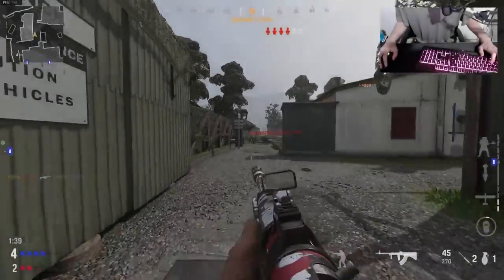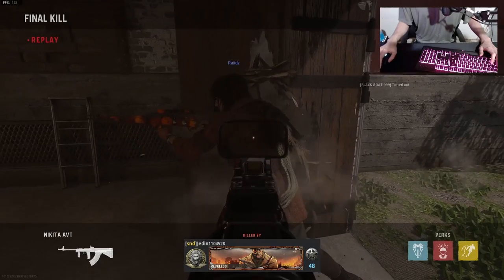They couldn't HANDLE the NIKITA AVT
This weapon's decent. Not OP in any way, but it can get the job done. Try it out!

Nikita AVT Build Used:
Muzzle: Recoil Booster
Barrel: Kovalevskaya 546mm Sniper
Optic: Slate Reflector
Stock: Empress AVT RS
Underbarrel: M3 Ready Grip
Magazine: 7.62x54MMR 45 Round Mag
Ammo Type: Lengthened
Rear Grip: Leather Grip
Proficiency: Brace
Kit: Fully Loaded

Solo Gameplay

Equipment:
PC: SkyTech Gaming Archangel (Pre-Built)
Monitor: AOC G2490VX | Full HD 1920x1080 | 144 Hz
Mic: Elgato Wave:3
Facecam: Logitech C920e
Keyboard: Razer Cynosa Chroma
Mouse: Logitech G502 Lightspeed
Headset: SteelSeries Arctis Prime
Editing Software: DaVinci Resolve 17

Song: TheFatRat - The Calling (Feat. Laura Brehm)

0:00 - TikTok Announcement
0:36 - Intro Clip
0:57 - Intro/Build
1:46 - Gameplay 1
5:58 - Gameplay 2
10:29 - Outro